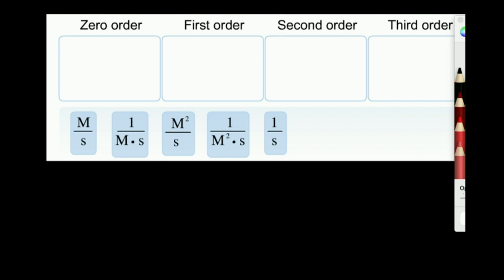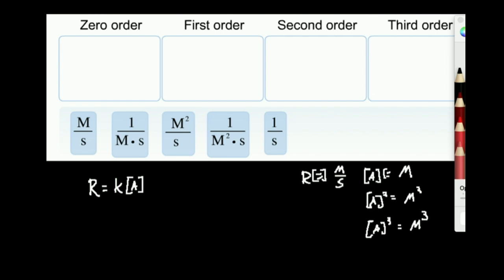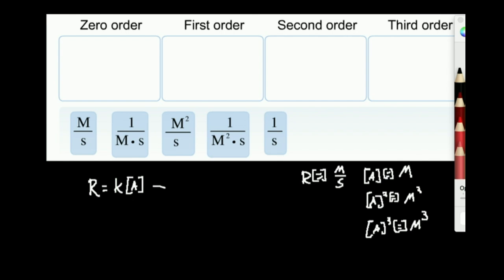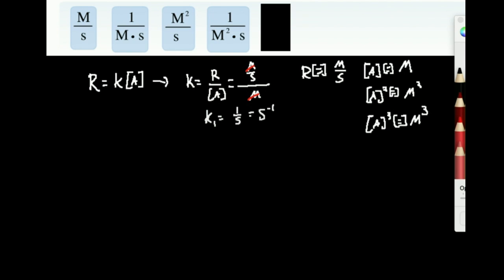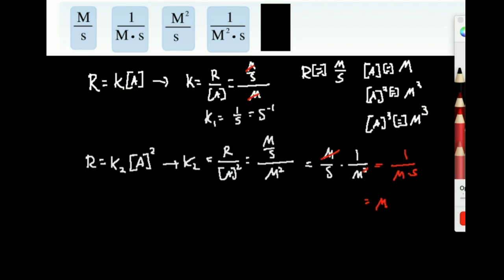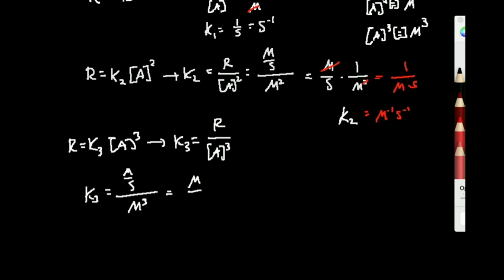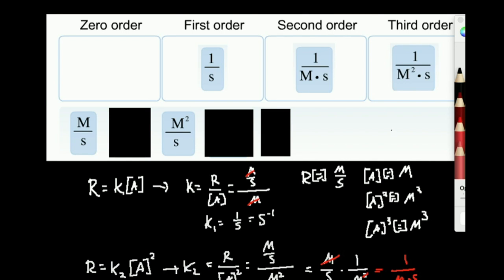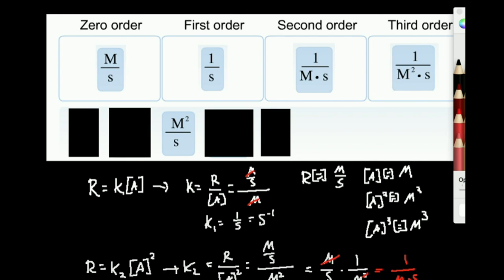Determining Units for Nth-order Rate Constants